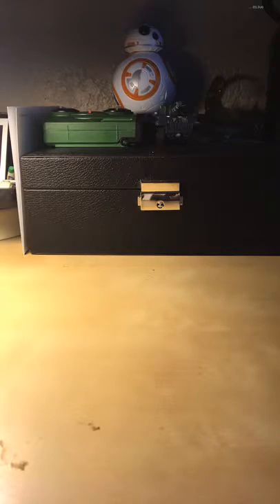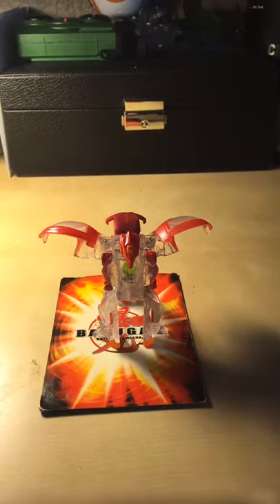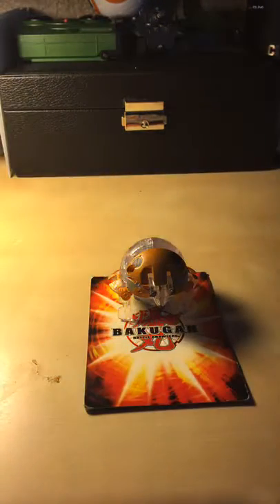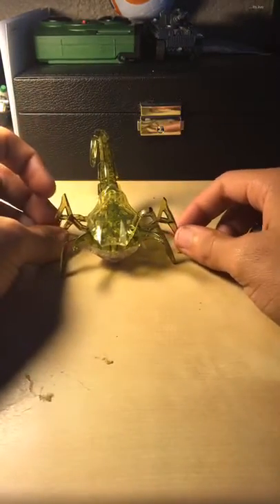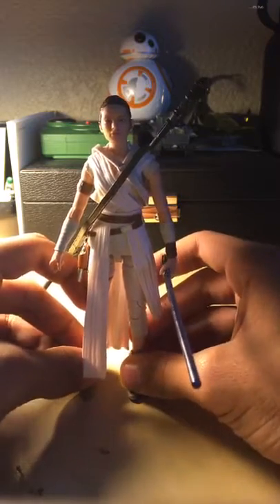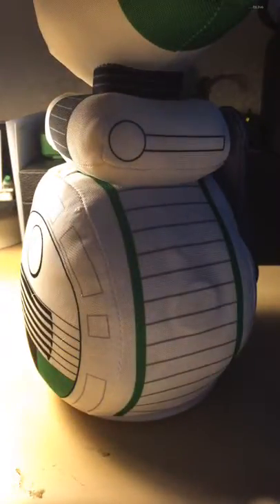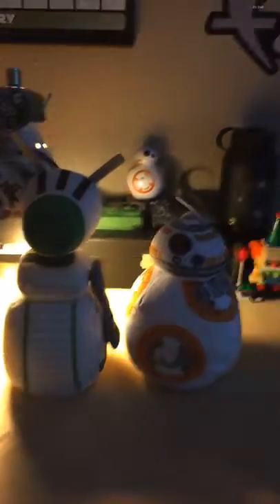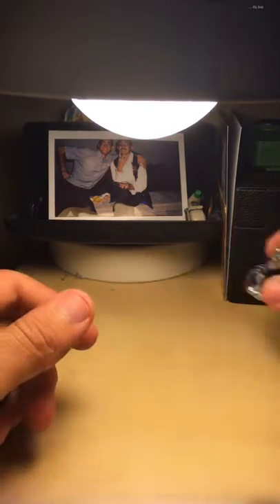Target Toy Lot Review!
Hello and welcome to my family-friendly channel and to the Reed Squad! Here I play a HUGE variety of PS4 games! I also post occasional videos about my personal life and other outside hobbies. Here are a few simple rules I want my viewers to follow so that this channel can be more enjoyable for everyone:

First of all, no profanity/NSFW messages at any time. If you are caught, you will be warned, However if it continues, You will be blocked.

Second, if you wish to join in a multiplayer video, please feel free to drop your info in the comments. Also, for my Discord members (link in top right of the main page) if my chat is broken, please @me so I'm sure not to miss it and check on it.

Third, HAVE FUN AND MAKE FRIENDS! Here in the Reed Squad, we are a wholesome and welcoming community, so don't be afraid to drop a comment and introduce yourself! ^-^